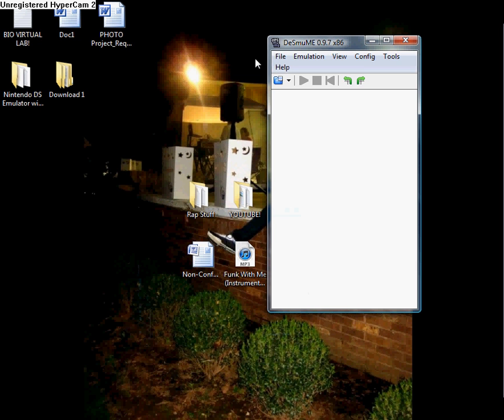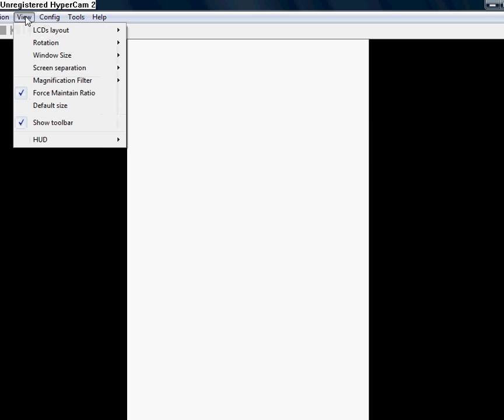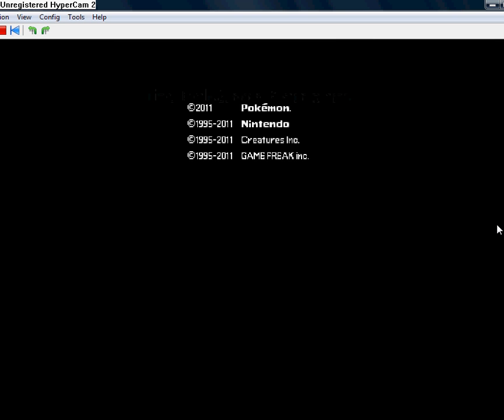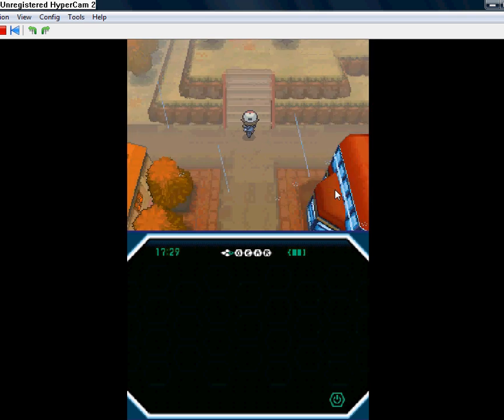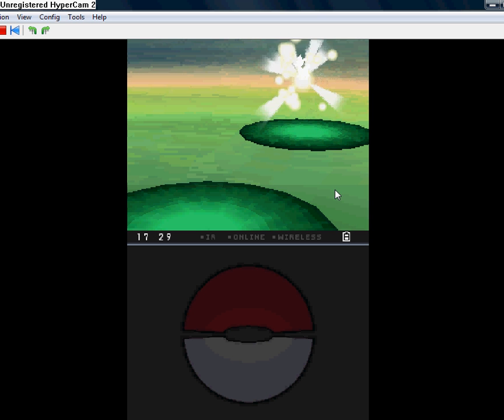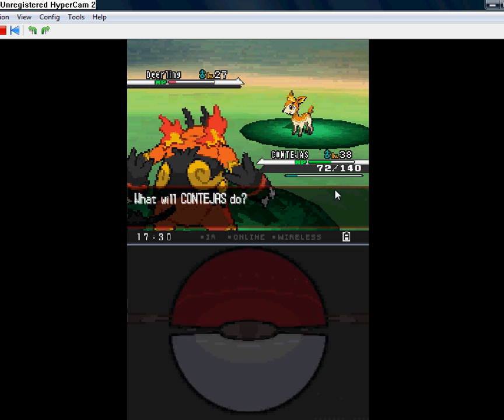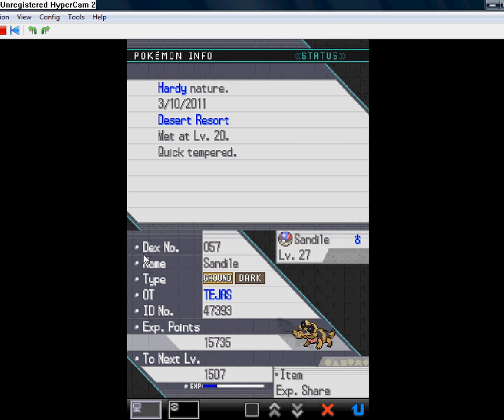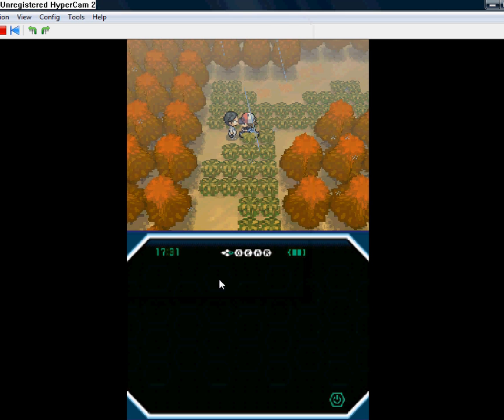Pokemon White Running PERFECTLY on Computer (DeSmuMe 0.9.7 Emulator + ROM Download)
Download Links
DeSmuMe Emulator 0.9.7

Pokemon White Rom Download